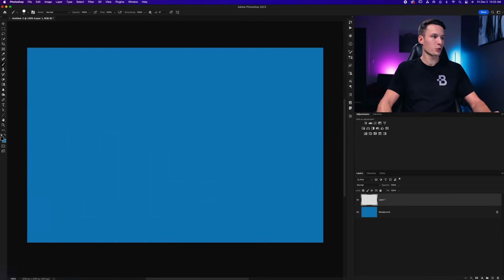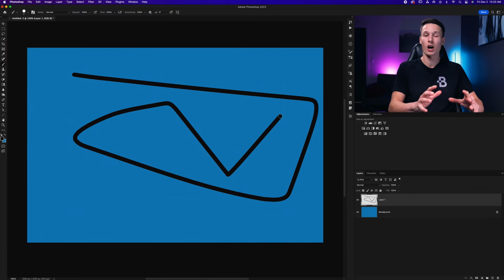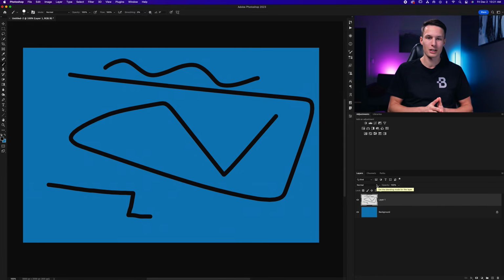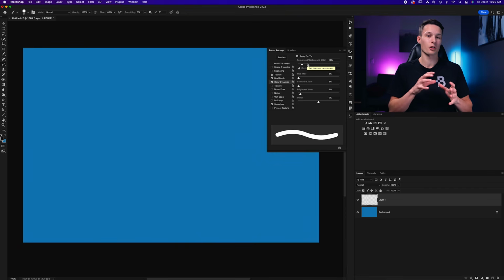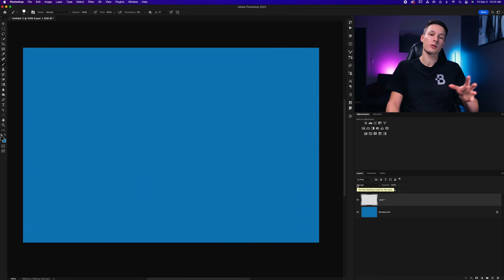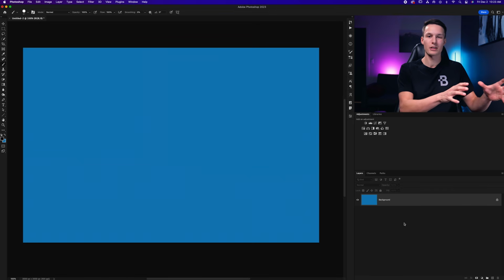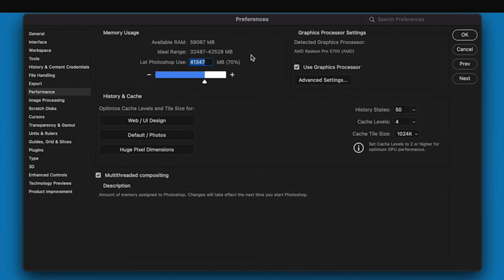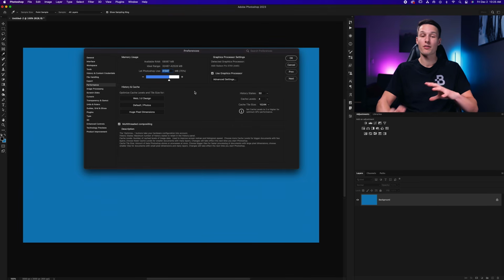How To QUICKLY Fix Brush Lag In Photoshop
In this Photoshop tutorial you’ll learn the different factors that can cause the Brush Tool to lag and how you can fix them. You’ll first learn how to change the smoothing setting of your brush to fix any lagging issues since that’s the most common problem. However, if you’re still facing lag troubles, I’ll share some other methods to solve the lag issues included a helpful trick that dives into Photoshop’s performance settings.

Just keep in mind that if you are using a drawing tablet, it may be worth looking at the specific settings for your tablet to see if those are some issues at play as well.
Timestamps:
0:00 The Smoothing Setting
1:09 Check The Brush Settings
2:04 Your Project Size Is Too Large
2:47 Adjusting Your Performance Settings
3:36 Check Your System Specs